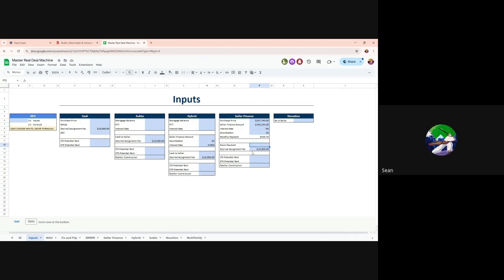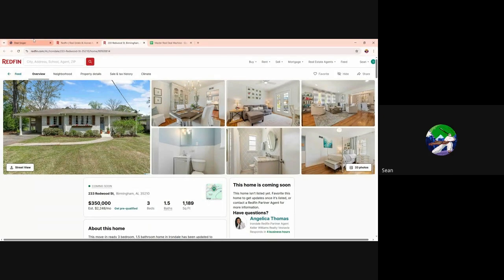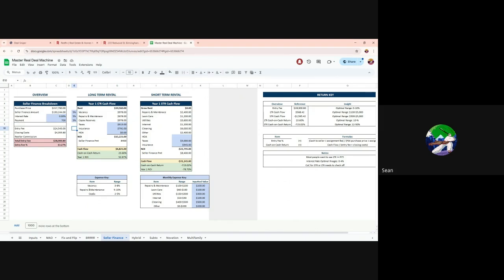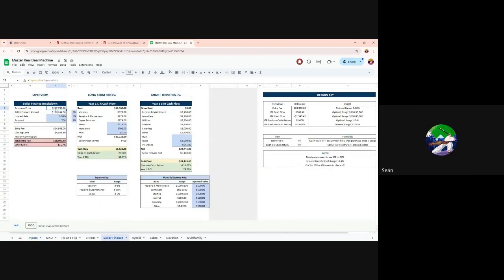How to Use the Deal Calculator Like a Pro (Real Example)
🧮 In this video, we walk KD through how to accurately use the Deal Machine calculator for seller finance deals — including how to clean up numbers, calculate entry fees, evaluate cash-on-cash returns, and know if a deal works or not.

💡 What You’ll Learn:

How to input seller finance deals into the calculator

What amortization means and why it's important

How to structure the perfect entry fee

How to calculate cash-on-cash return for investors

How to double-check if your deal is good or not (based on real standards)

This walkthrough is perfect for beginners who want hands-on clarity or those struggling with how to analyze deals the right way.

🎯 KD asked great questions — and if you’ve ever been unsure if you’re "doing it right," this training will answer it for you.

👥 Want my team to help underwrite and dispo your deals?

👉 Seller Finance Deal Breakdown (Live Example)
👉 Top 5 Mistakes New Wholesalers Make